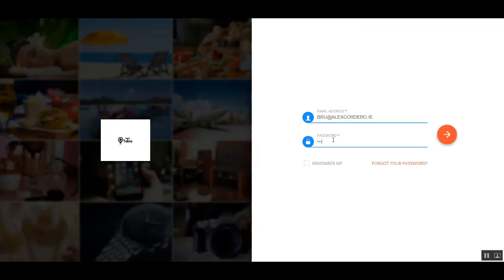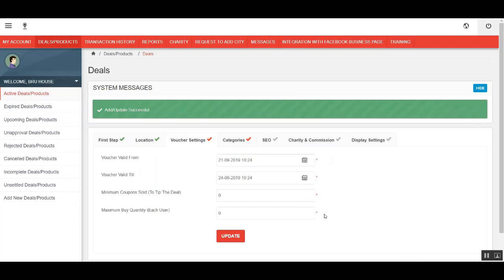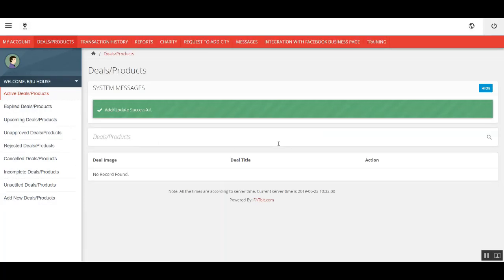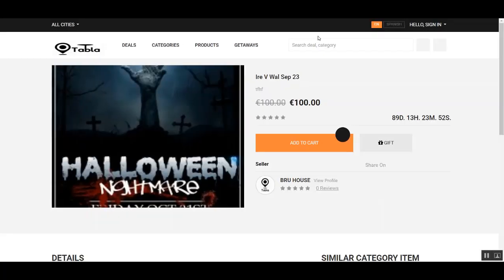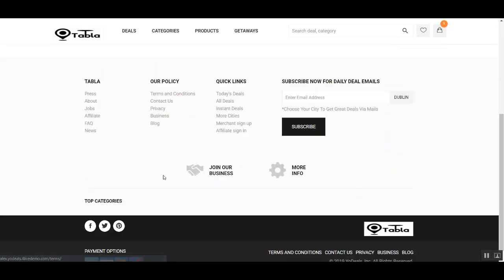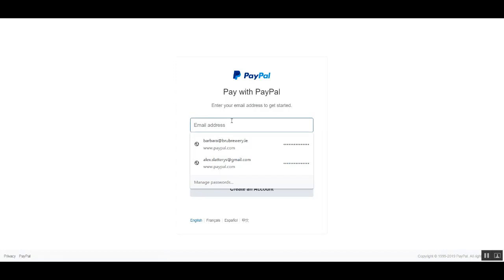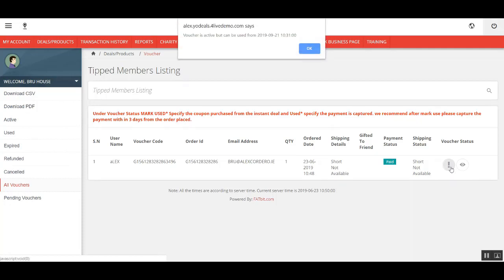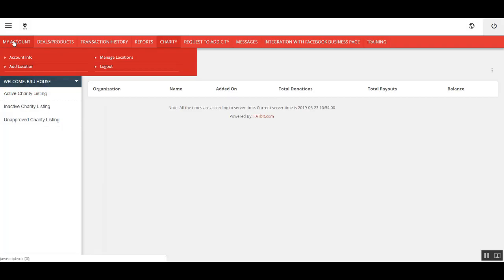Unfinished Demo version of Tabla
Here I show the main functionality of Tabla on the out of the box version. If you can imagine building a house - this is just the walls and the doors and the plumbing and electrics.  We need to finished the house to make it liveable